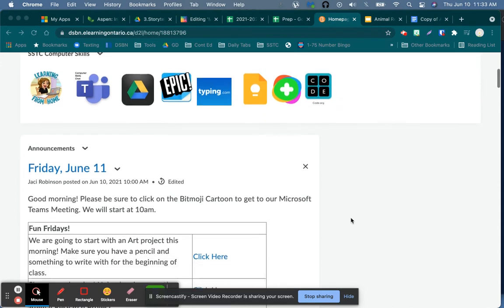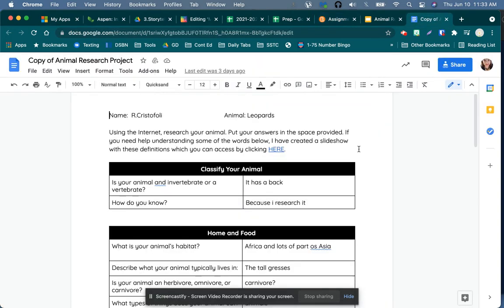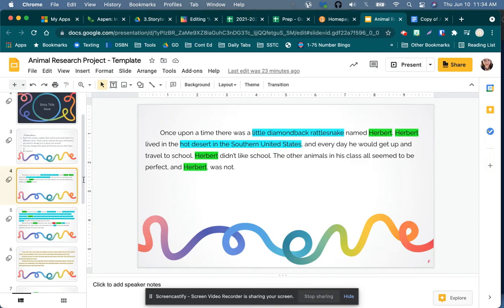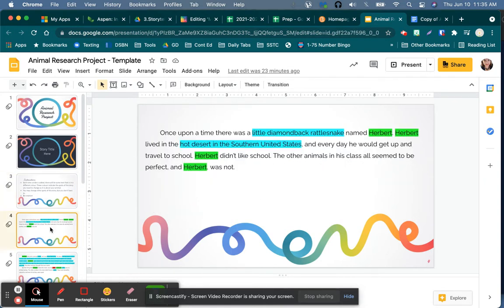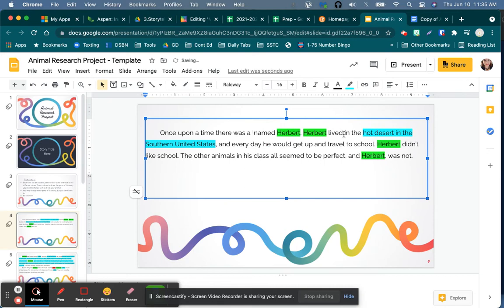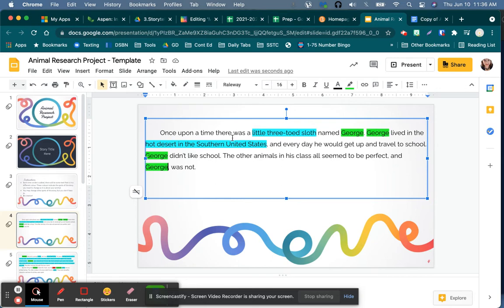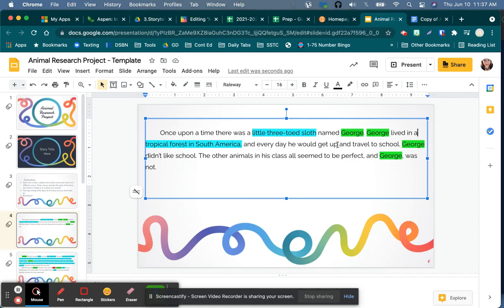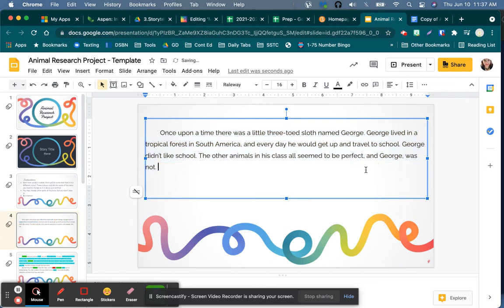Animal Research Project: Google Slide Part